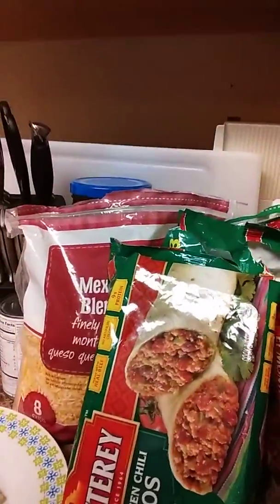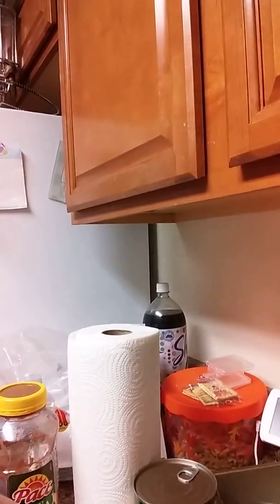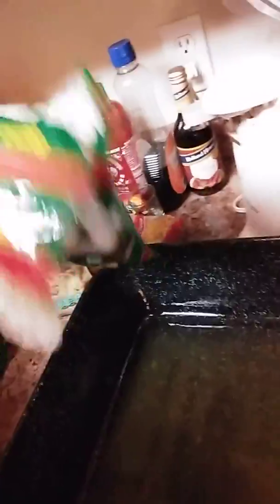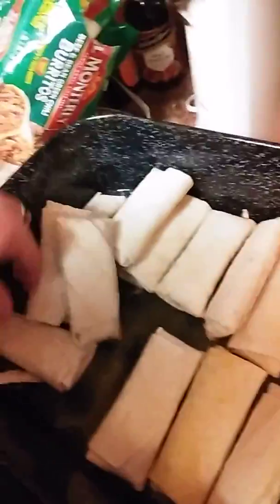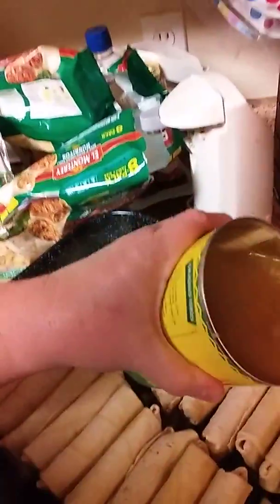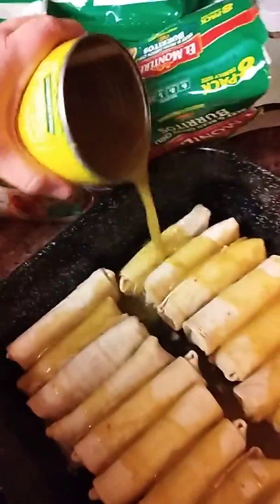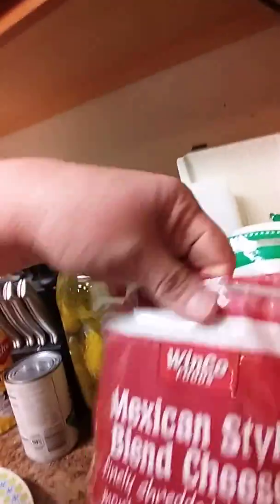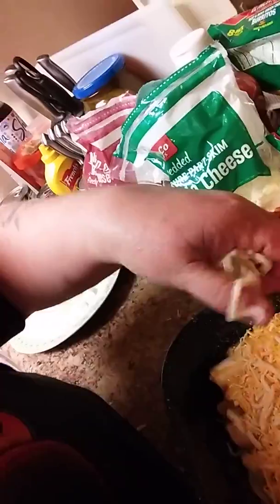Enchilada burrito casserole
Easy budget friendly. Made with frozen burritos and enchilada sauce.